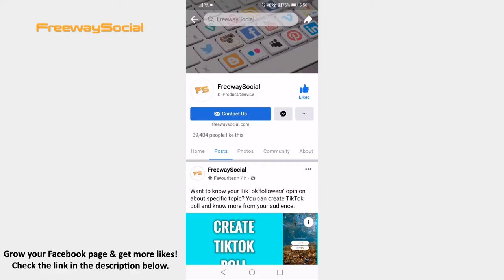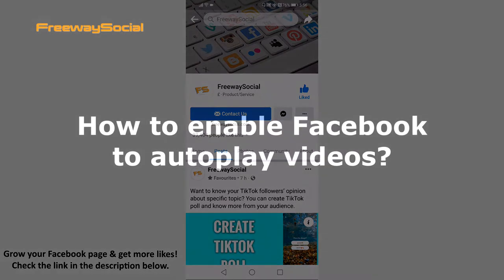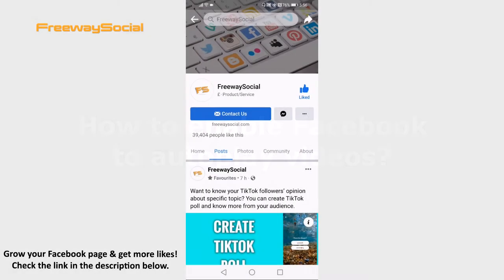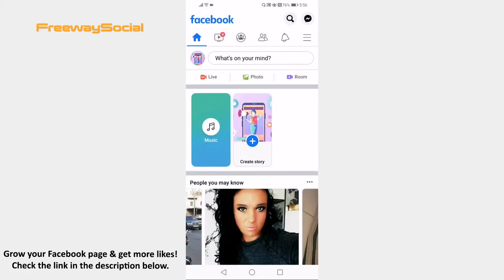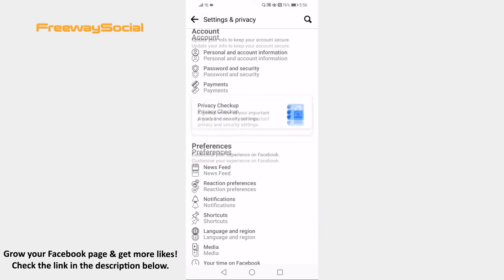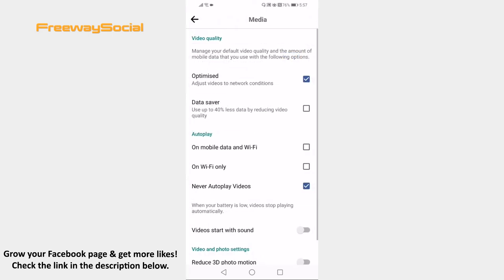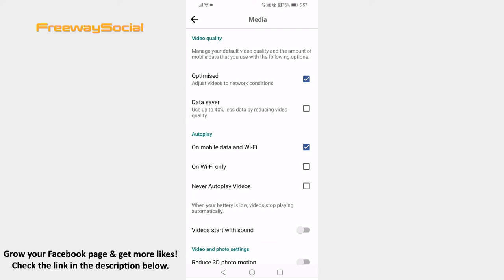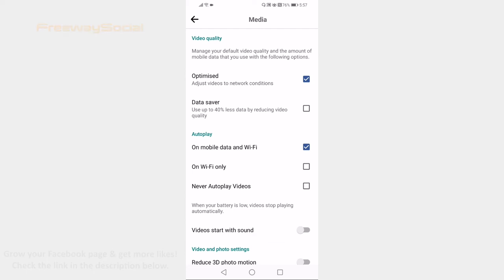How To Enable Facebook To Autoplay Videos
In this video I am going to show you how to enable Facebook to autoplay videos.

Follow these steps and you will be able to do it:

1. Open up Facebook app on your mobile phone and login to your profile.
2. Click on the menu icon at the top right corner.
3. Scroll down and select “Settings & privacy”.
4. Tap on “Settings”.
5. Now proceed to the “Media” section under the “Preferences” tab.
6. Click on the empty box next to “On mobile data and Wi-Fi” and video autoplaying will be enabled again.

I hope this guide was helpful and you were able to enable Facebook to autoplay videos. Don’t forget to like this video and visit us